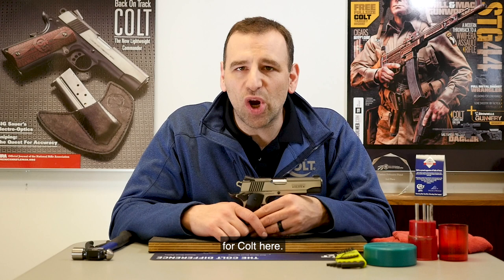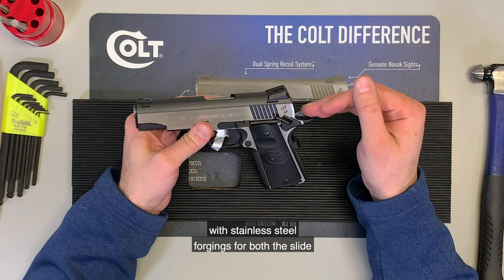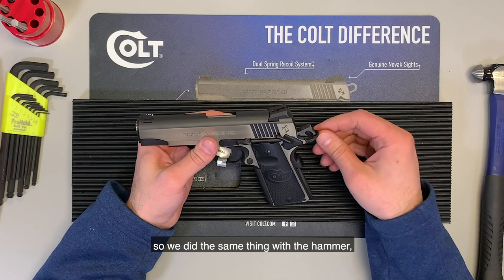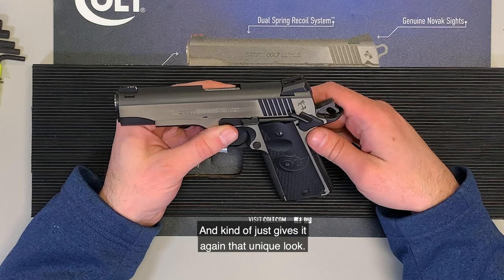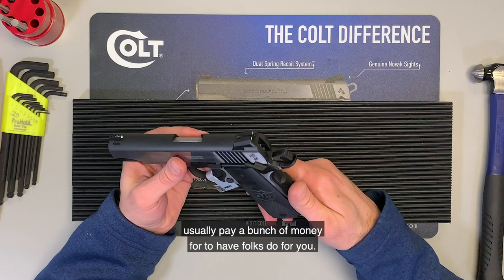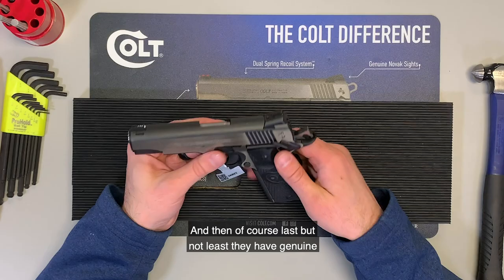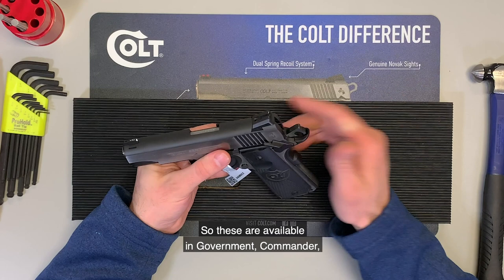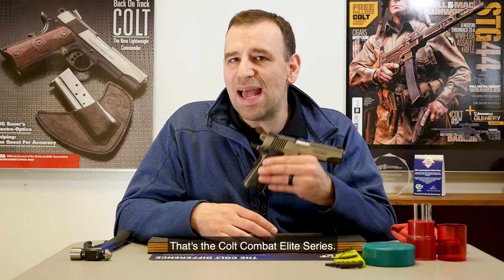Colt Combat Elite Overview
This week's TopicTuesday dives into the Combat Elite Series Family. Check out why we love it and our fans keep shooting it!